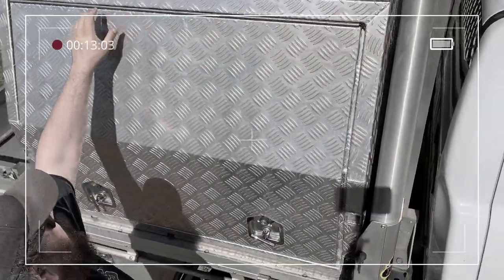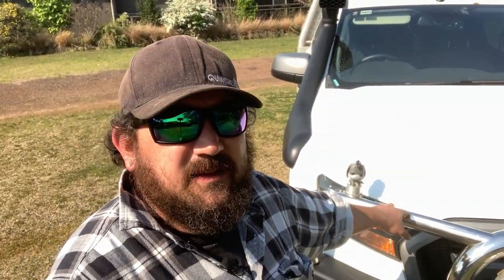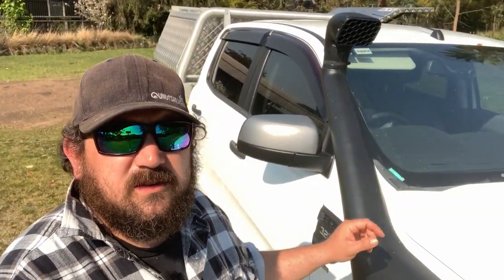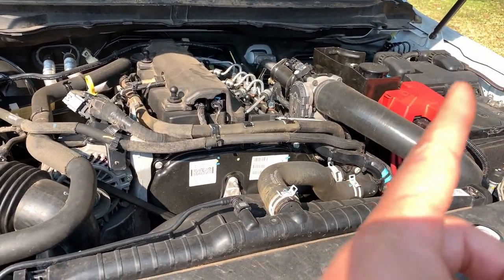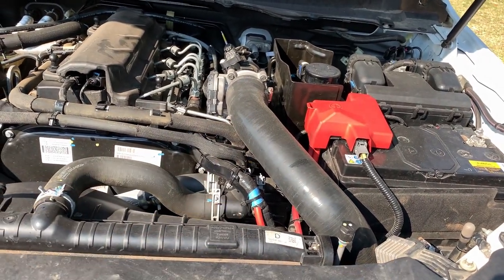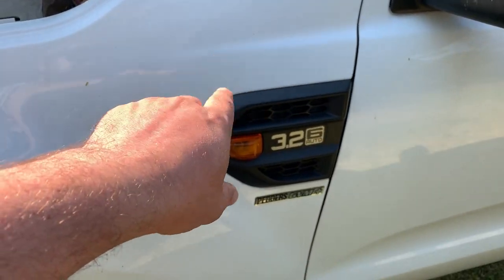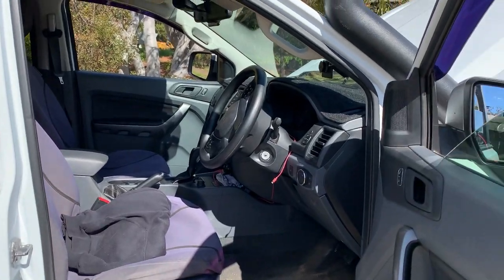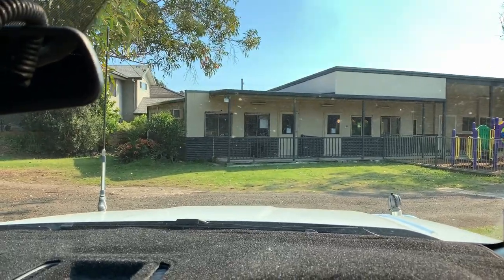Towing Car Setup Part 1 | Ford Ranger MY18 | Caravan Towing | Wild Butlers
We wanted to share with you our towing vehicle. This is Part 1 where we talk about the car itself, while Part 2 will talk about the canopy and everything in it.

Wild Butlers